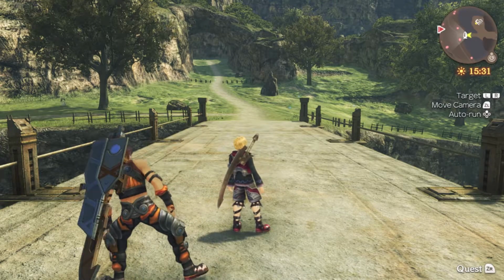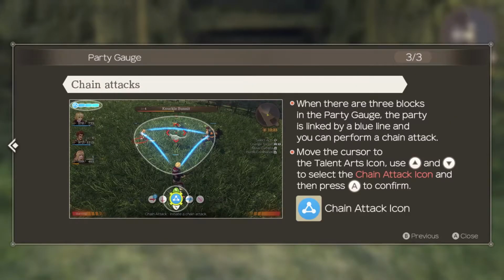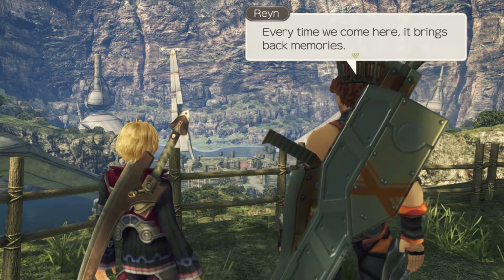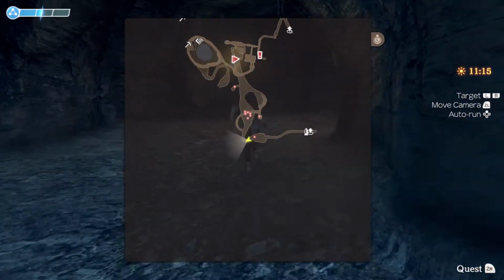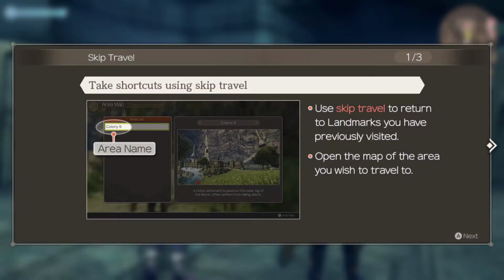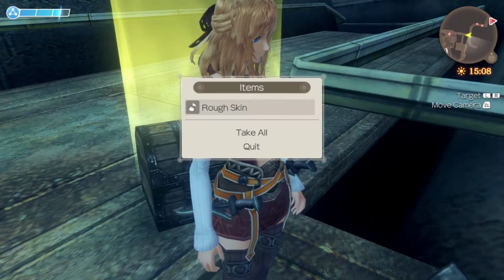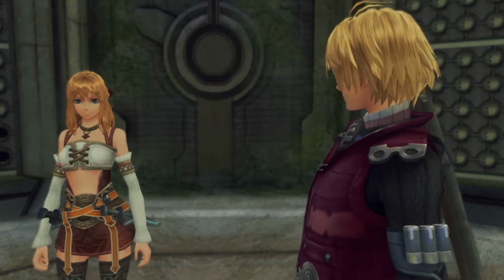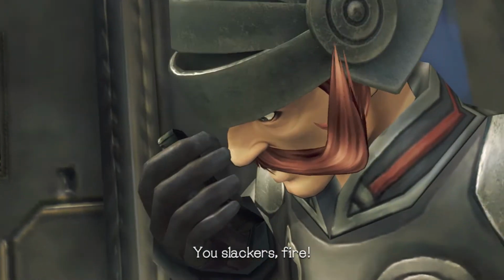Xenoblade Chronicles Definitive Edition - Part 5 - Ancient Technology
After how long and we're NOW getting the ether cylinders? But we finally head to tephra cave, only to find a familiar threat.